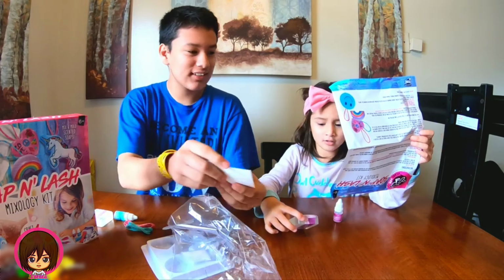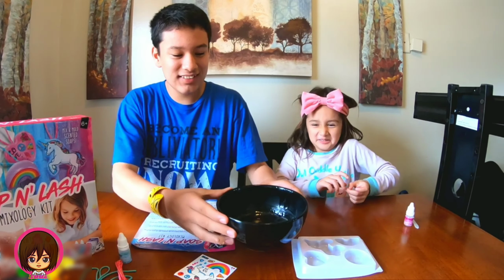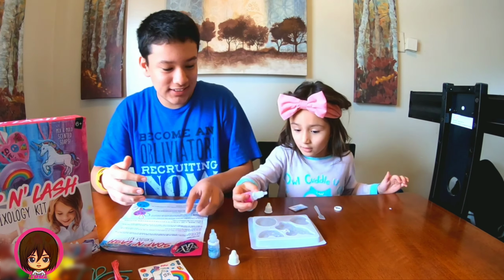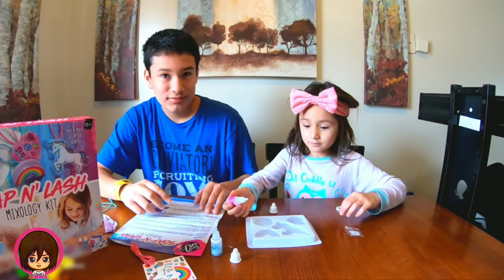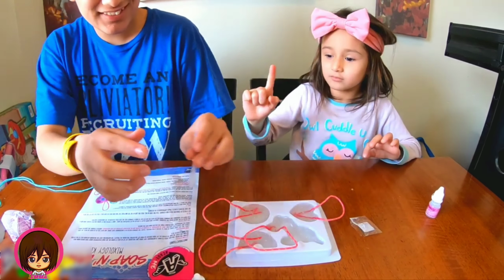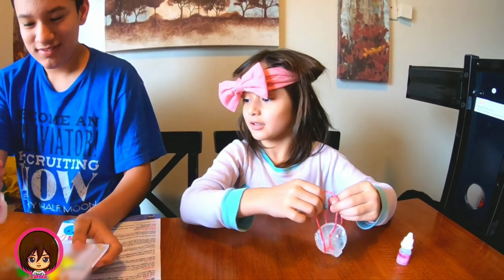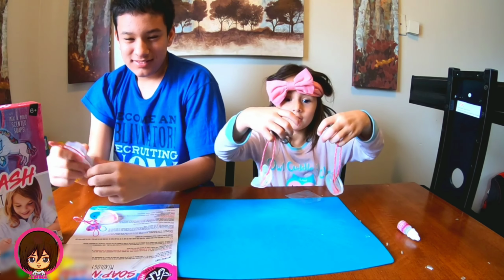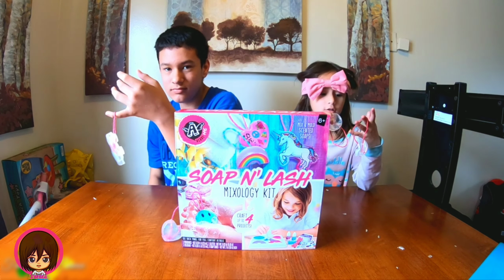Emma Makes her own Soap to Stay Safe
Today Emma amd her brother Evan make hand soup. Join then as they mix the ingredients and make soup to stay safe.

SnatChat: @TheHEROFamily

Family Vlogs, Family Fun, Daily